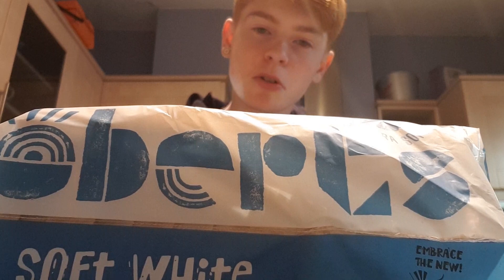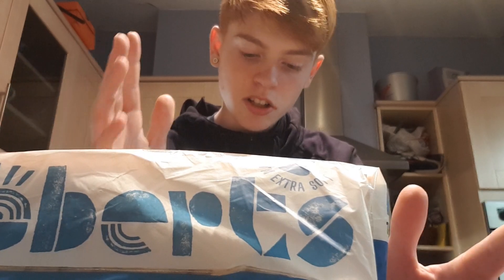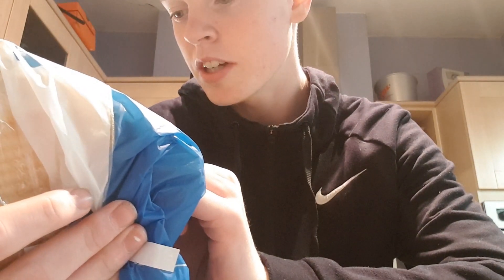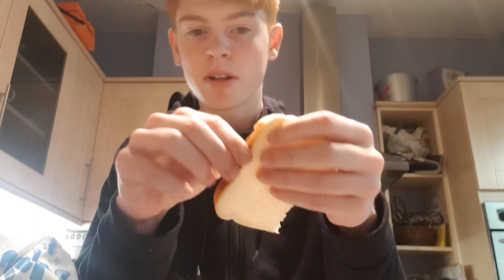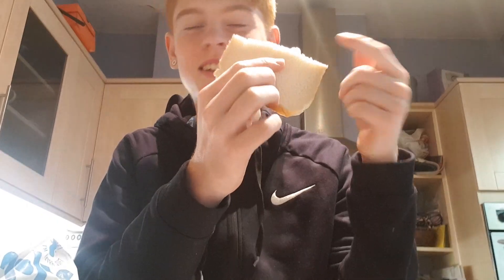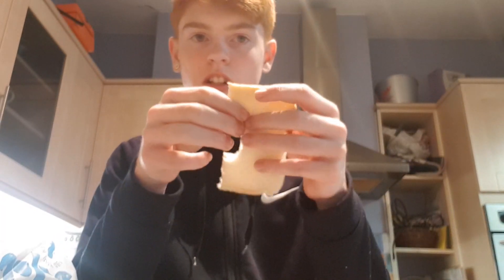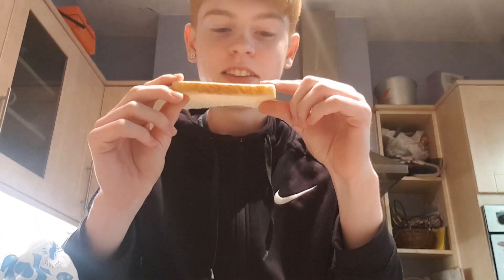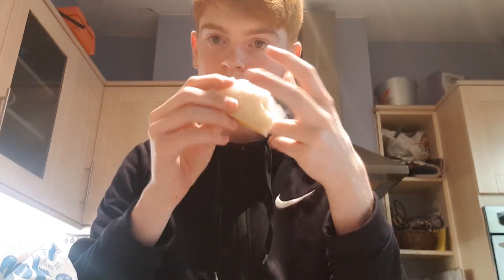Roberts Thick White Soft Bread Review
Buttaaaaaahhhhhh